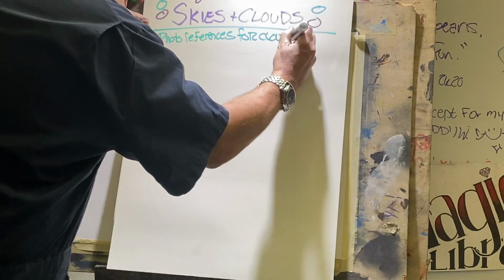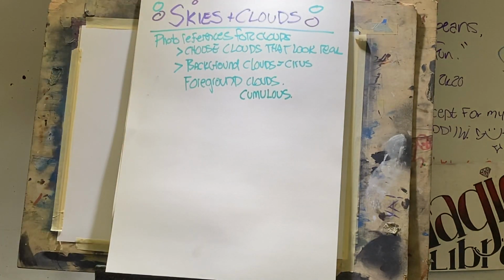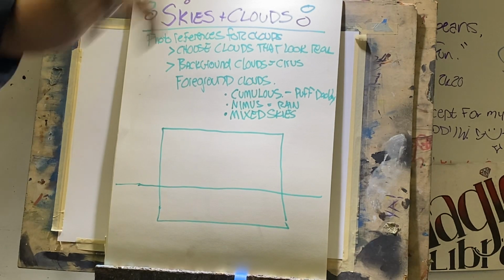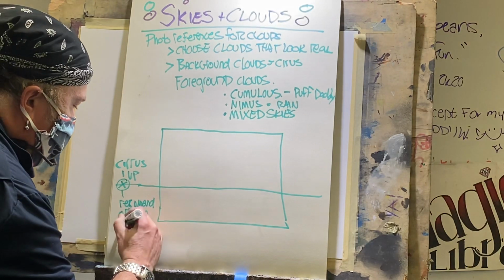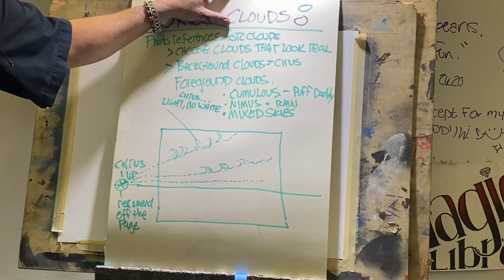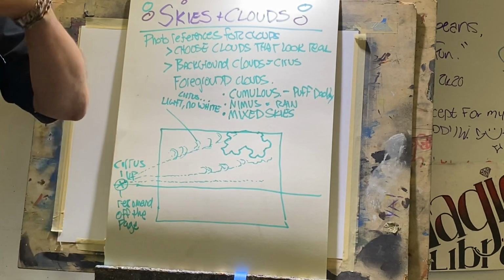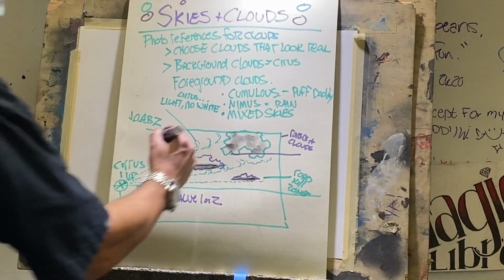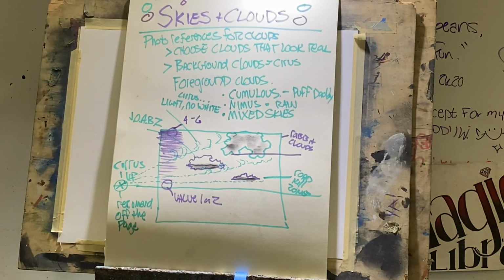Notes on how to make clouds and skies in powdered graphite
These are the techniques and notes that if you follow , you will become a sky magician